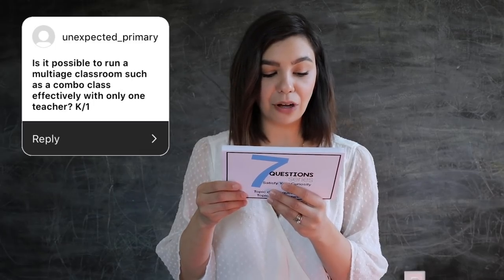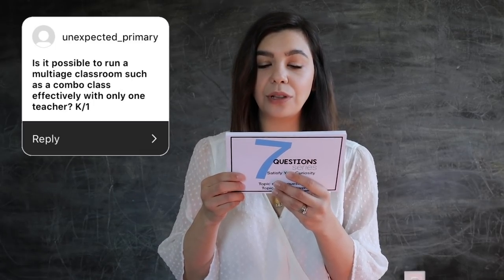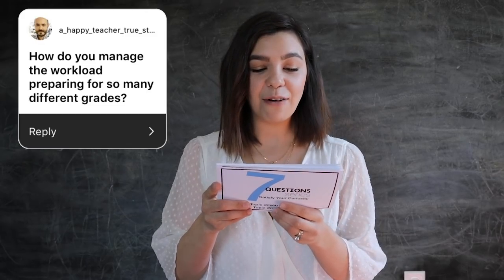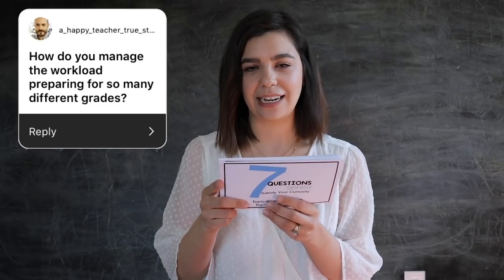7 Questions about Multiage Classroom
7 Questions about our Multiage Classroom
MAC Team